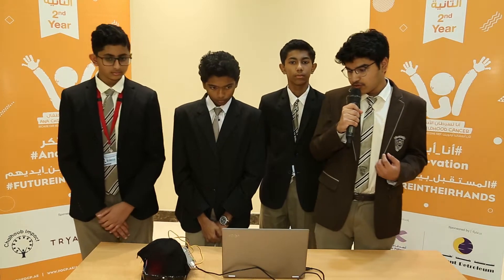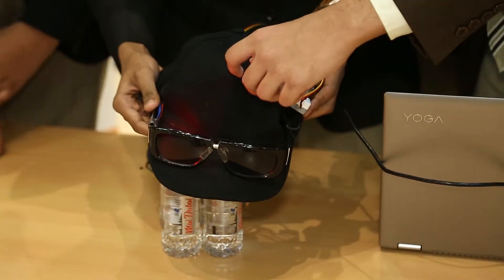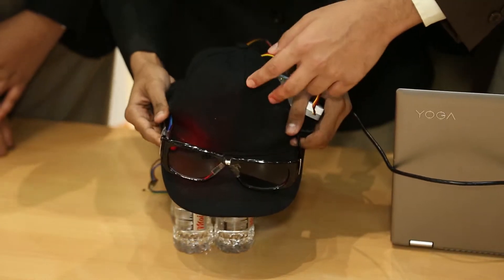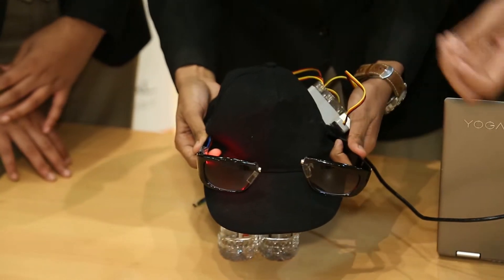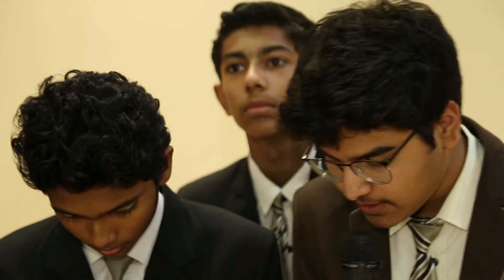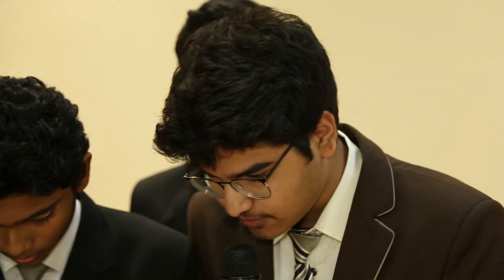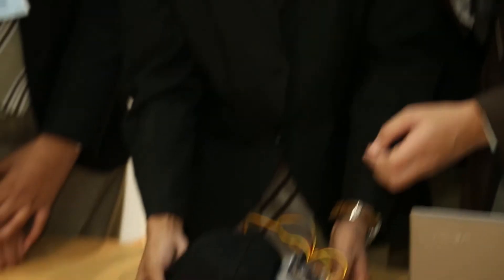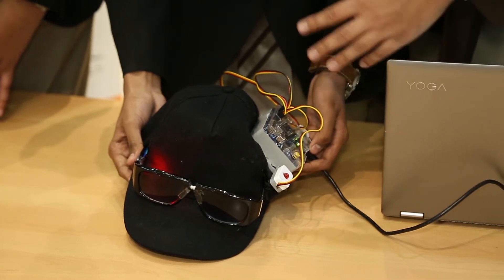Anavation 2nd Year Edition Project 02 35 Our Own English School fujirah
Ana, an Arabic word which means ‘I’ in English, is a childhood cancer initiative that falls under Friends of Cancer Patients’ umbrella “Kashf” for early detection of cancer. Ana seeks to raise awareness about the seven common warning signs of childhood cancer and highlight the importance of early detection, as childhood cancer is the fourth most common cause of death among children under 15 years old in industrialised nations, according to the latest statistics from the World Health Organisation (WHO).

Falling under the Ana initiative, Ana-vation; a mix of the words “Ana” and “innovation”, is a one-of-a-kind initiative raising awareness through fun, educational activities such as the innovative DIY robotic kits which highlights the importance of early detection for childhood cancer, through applying the core S.T.E.A.M. concepts (Science, Technology, Engineering, Arts and Maths) to inspire future researchers, doctors & engineers. Ana-vation will roll out through 15 schools, with 150 participating students across the United Arab Emirates (UAE), encouraging the youth to create an innovative solution related to childhood cancer and its signs and symptoms, which will then be presented in the Ana-vation Schools Championship.